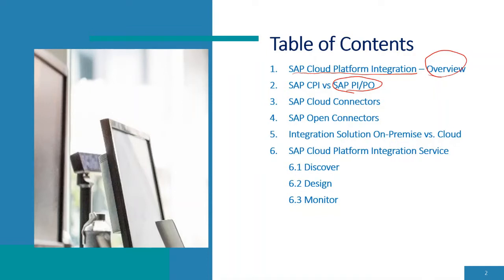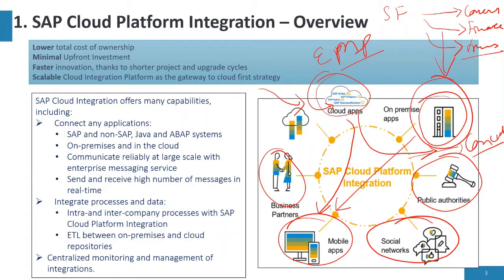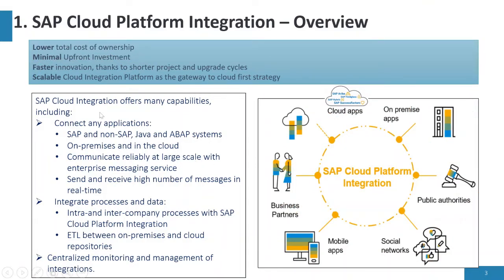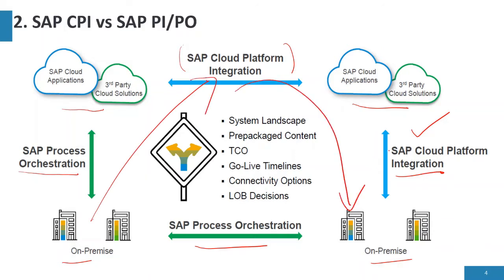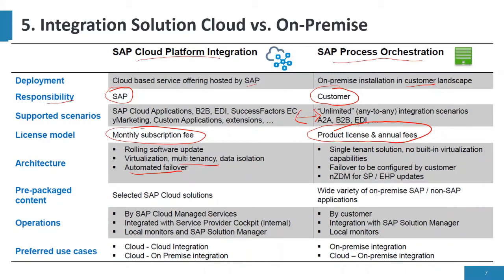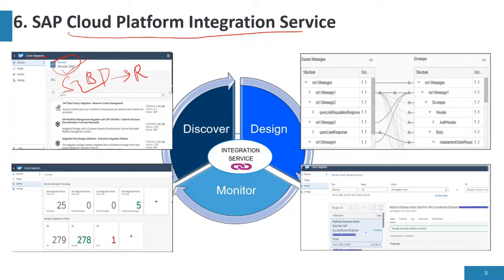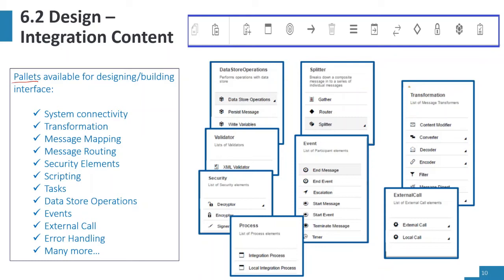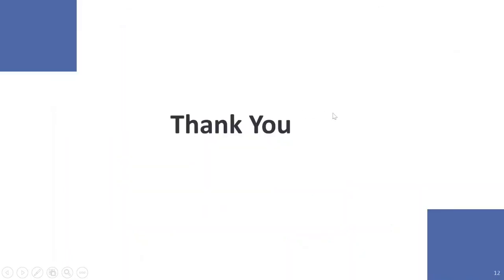SAP Integration Suite SAP Cloud Platform Integration SAP BTP - Overview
Overview on SAP Cloud Platform integration to give idea on SAP Integration Suite and Cloud Integration.

We have covered below topics:

SAP Cloud Platform Integration – Overview
SAP CPI vs SAP PI/PO
SAP Cloud Connectors
SAP Open Connectors
Integration Solution On-Premise vs. Cloud
SAP Cloud Platform Integration Service
  Discover
  Design
  Monitor